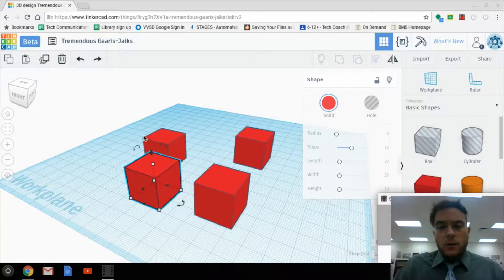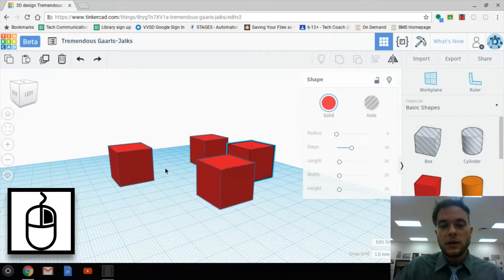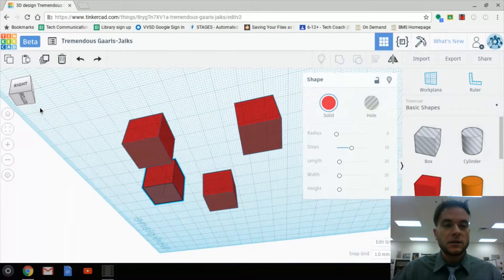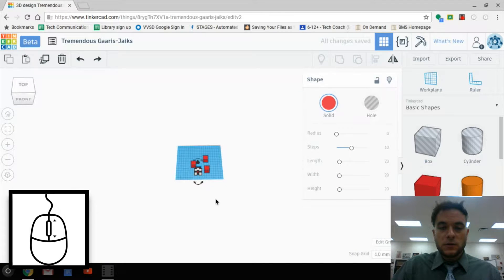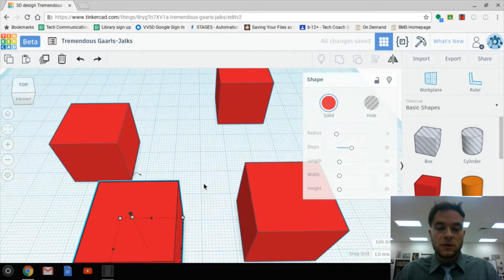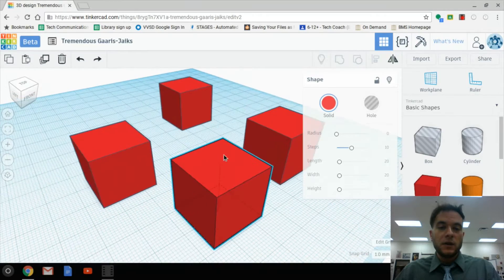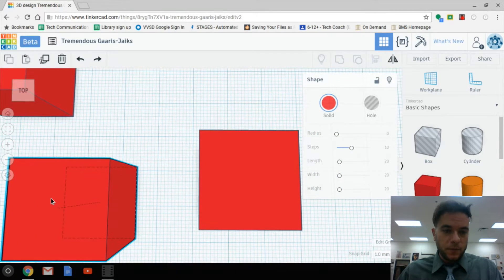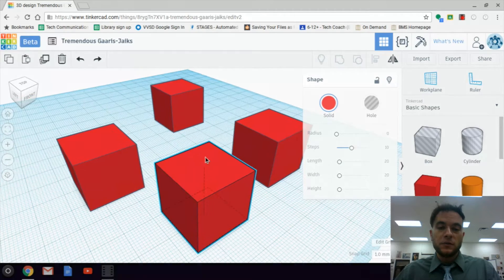TinkerCAD (2) Camera Controls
This video is an introduction to basic camera controls for TinkerCAD. We learn a variety of techniques in using a mouse to view our 3D designs: Orbit, Pan and Zoom.